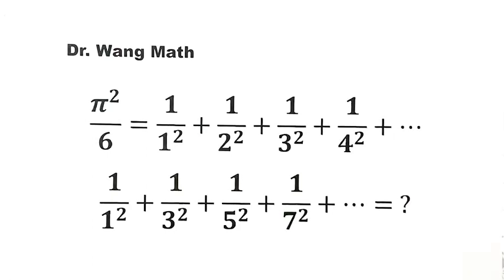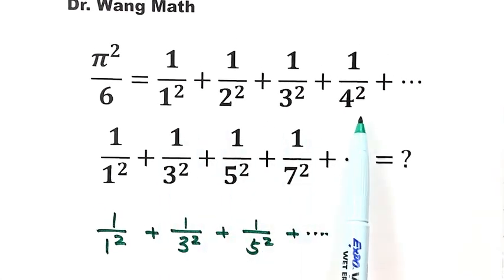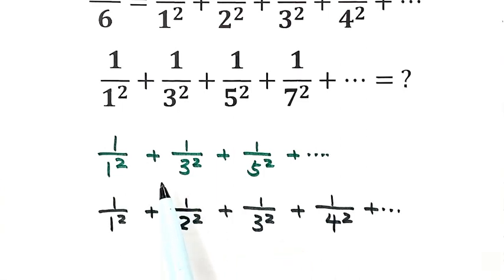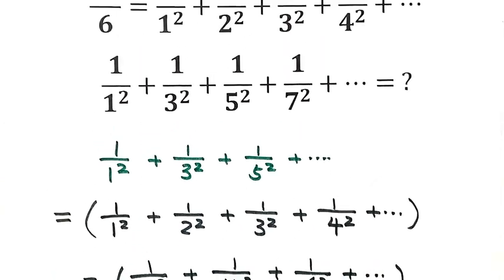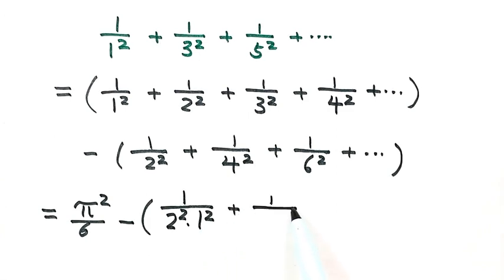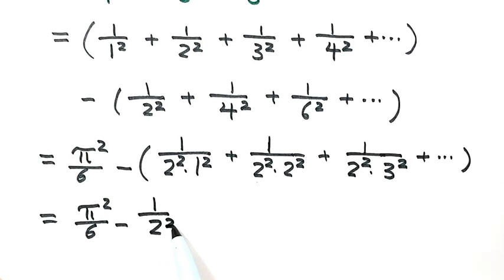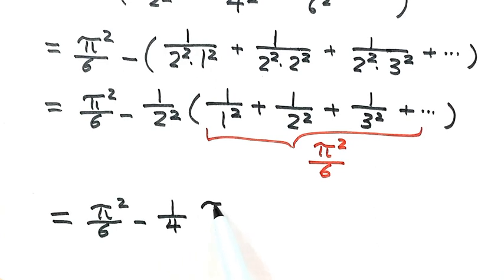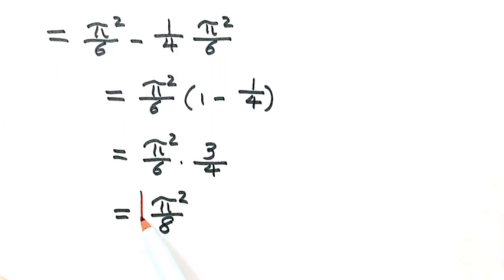Chinese Junior Math Olympiad | Infinite Series | Mathematical Olympiad | Algebra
How to solve this Mathematical Olympiad question?  How to find the sum of this Infinite Series? This video presents step-by-step the basic algebraic techniques and tricks to solve this Math Olympiad problem quickly and easily. For another Math Olympiad problem